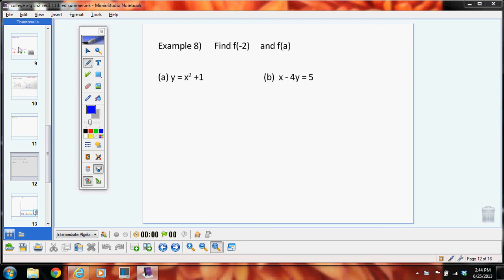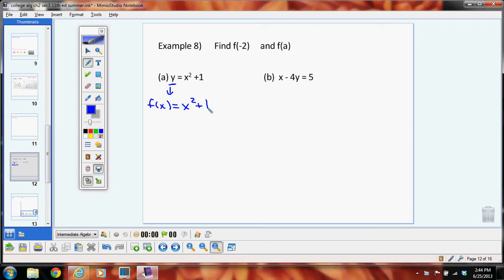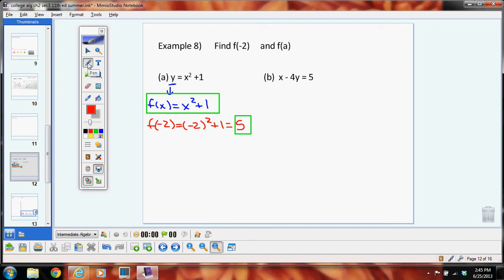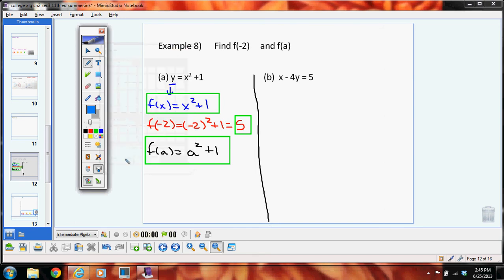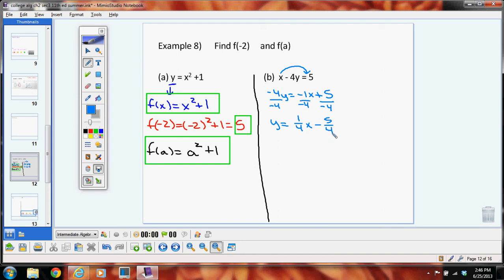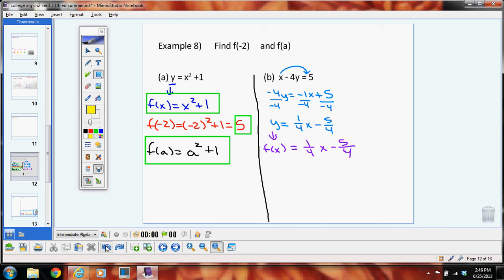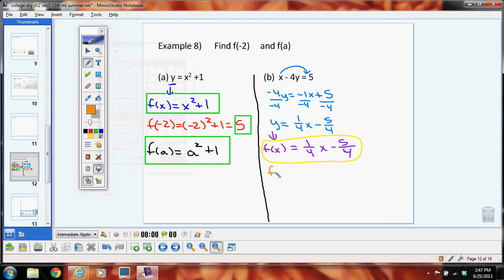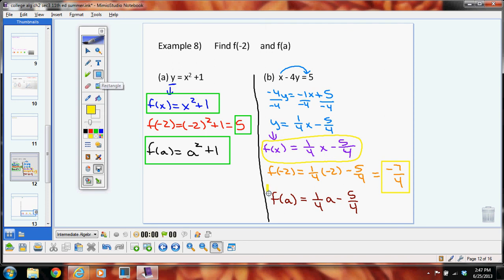College Algebra - Function Notation, Solving f(x) and f(#)